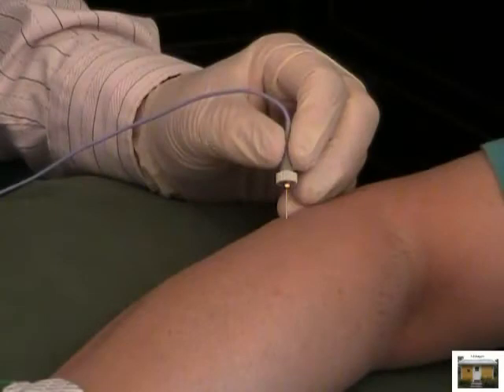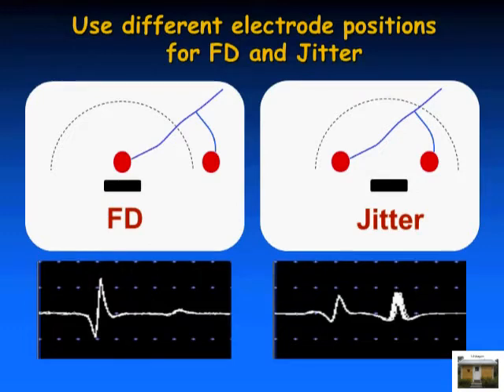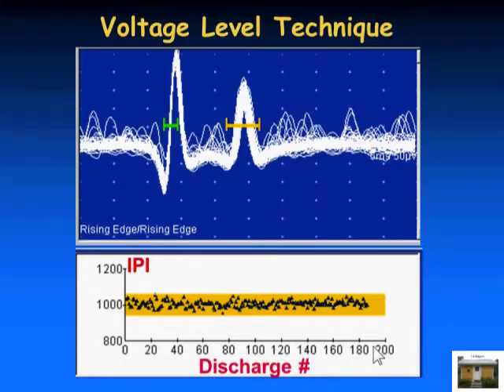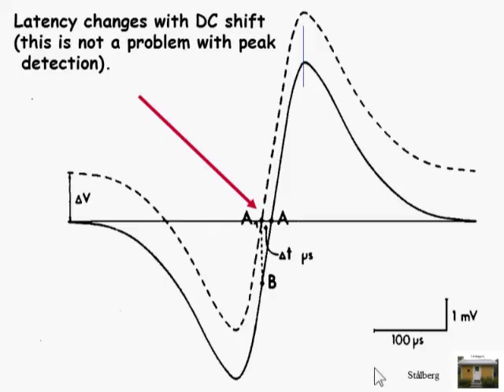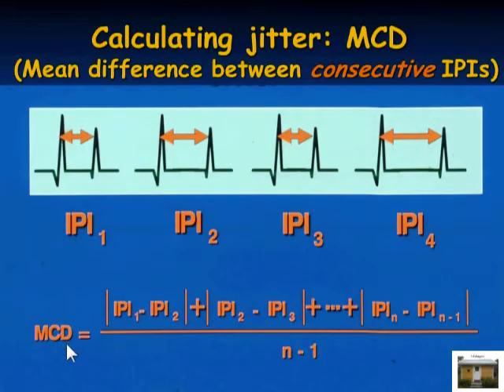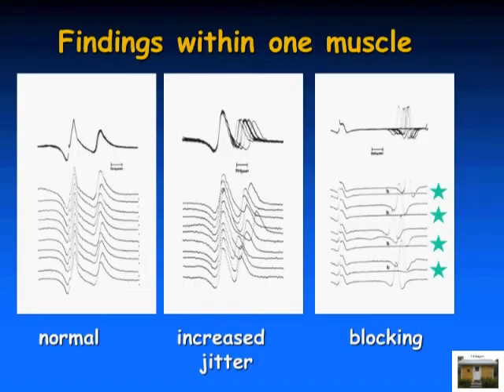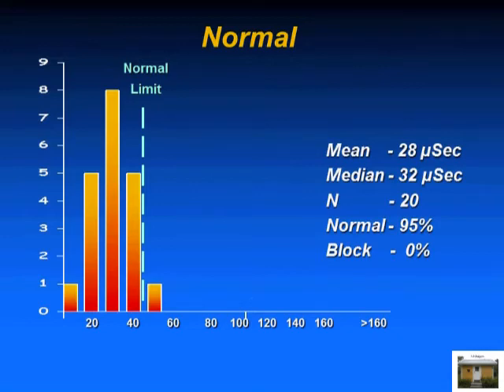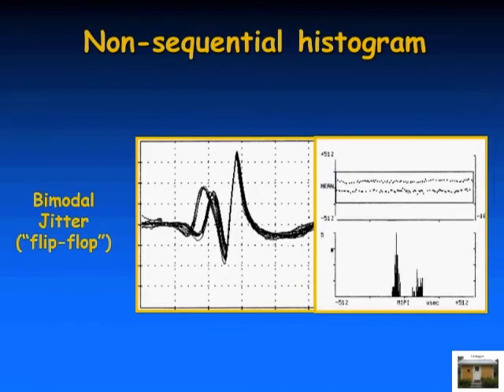SFEMG - Intro Jitter Measurement (Don Sanders)